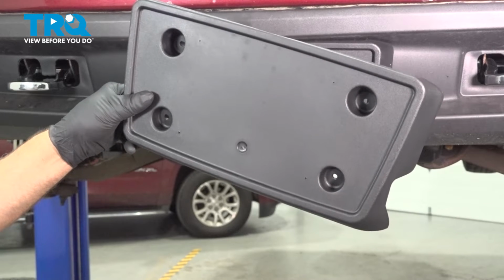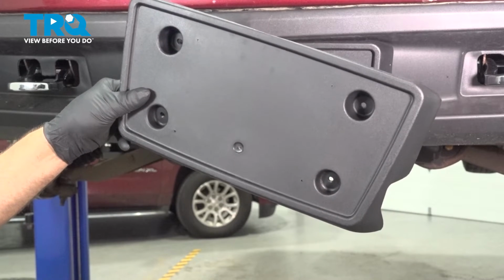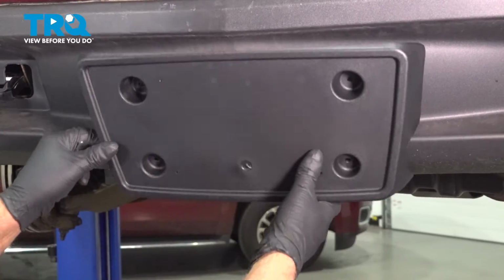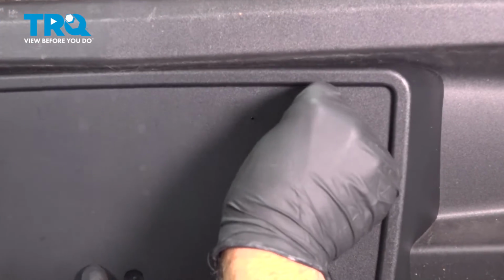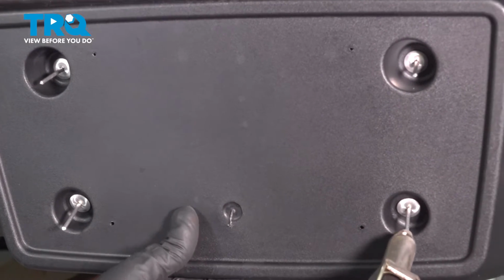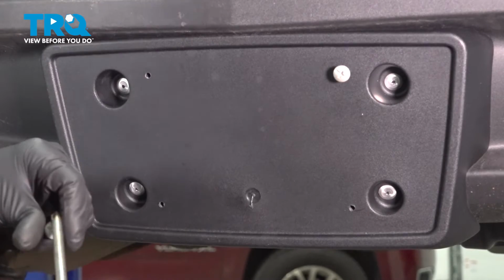How to Replace License Plate Bracket 2007-2013 Chevrolet Silverado 1500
Shop TRQ on eBay
License Plate Bracket
Shop TRQ on Amazon
License Plate Bracket
Shop TRQ on Walmart
License Plate Bracket
This video shows you how to install a license plate bracket on your 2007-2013 Chevrolet Silverado 1500.

2007 Chevrolet Silverado 1500
2008 Chevrolet Silverado 1500
2009 Chevrolet Silverado 1500
2010 Chevrolet Silverado 1500
2011 Chevrolet Silverado 1500
2012 Chevrolet Silverado 1500
2013 Chevrolet Silverado 1500

Tools you will need:
• Rivet Gun & Rivets
• Drill
• Drill Bit Set
• Hammer
• Punch